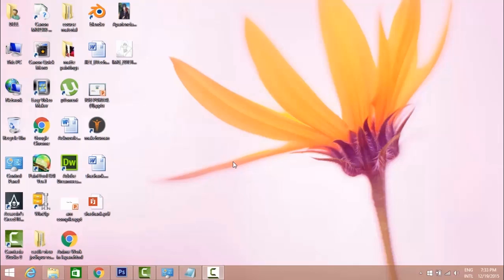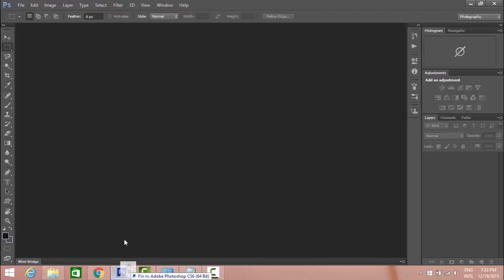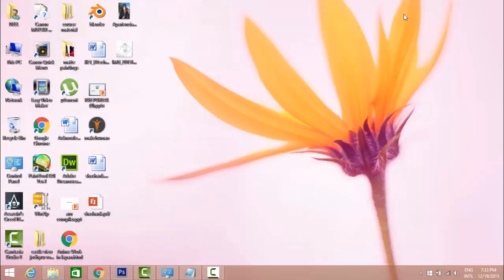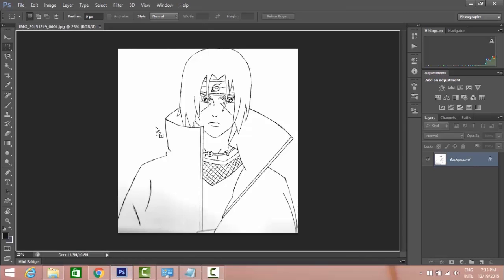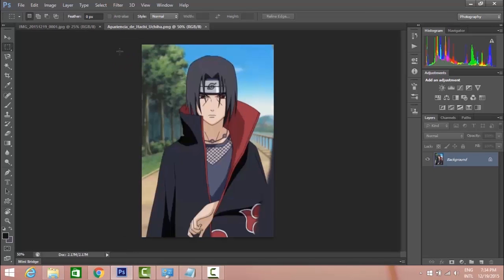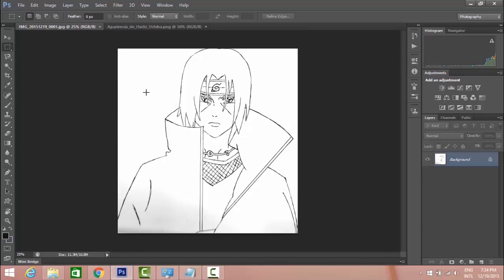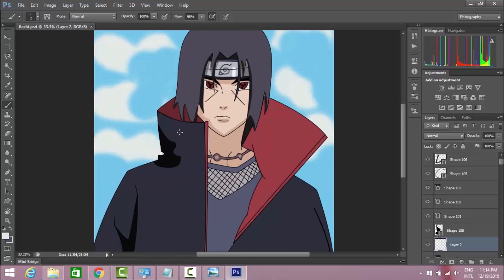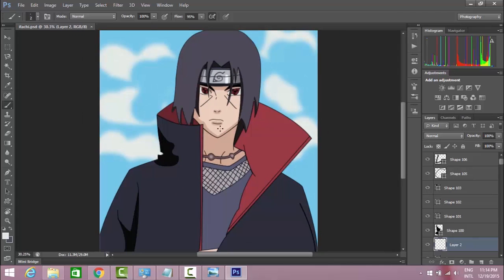Itachi Uchiha | Adobe Photoshop cs6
Digital Painting of Itachi Uchiha using Pen Tool in Adobe Photoshop